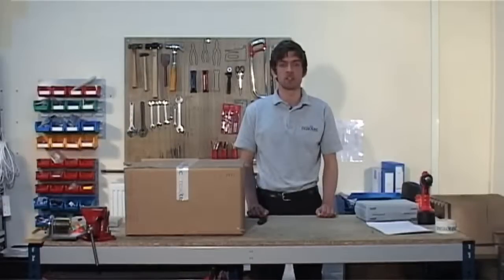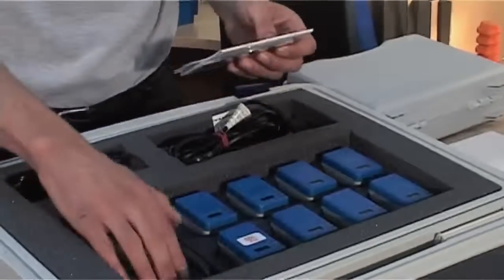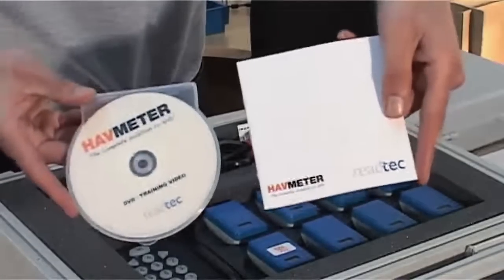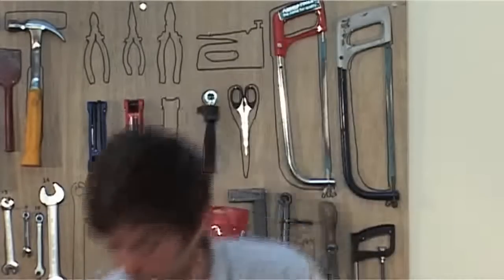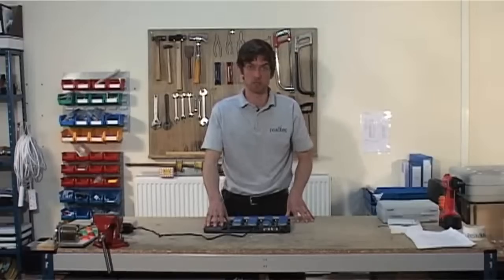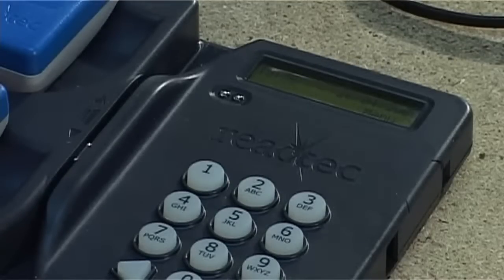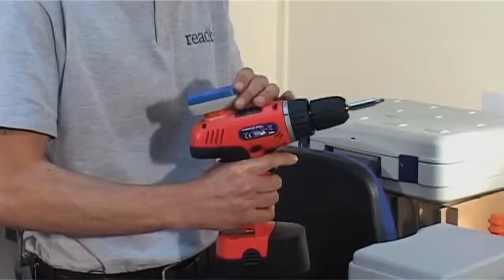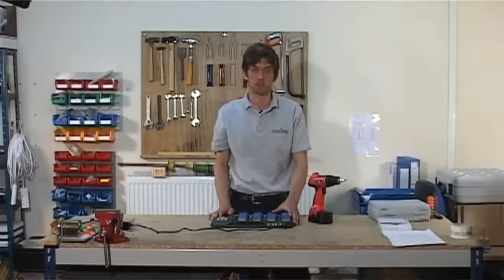Introduction to the HAVmeter system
A quick introduction to the HAVmeter solution from Tool Tag to HAVmeter operation.